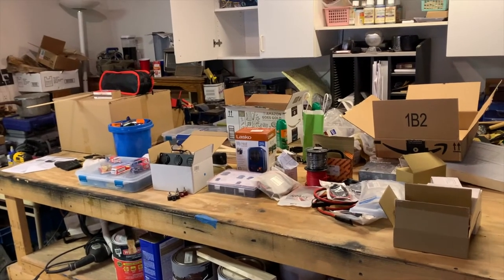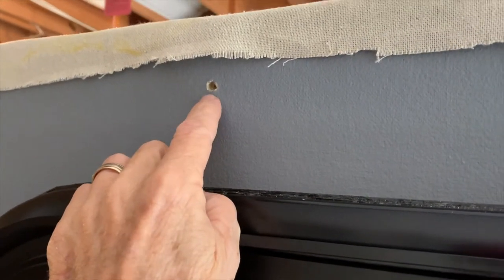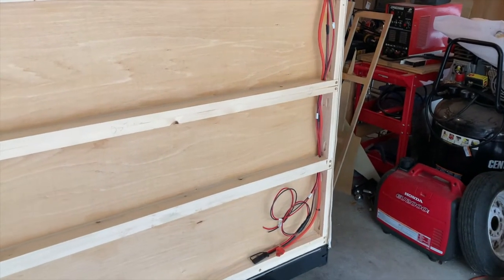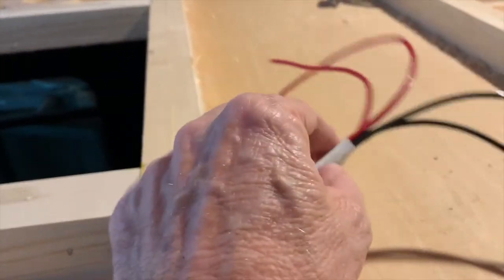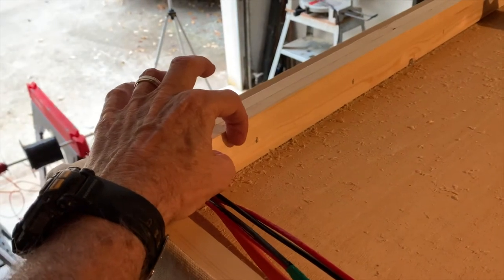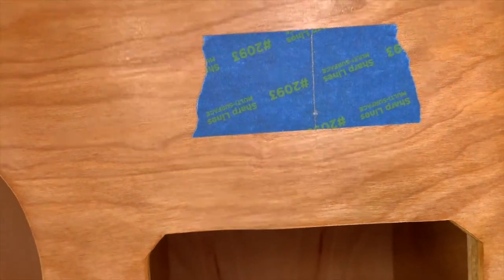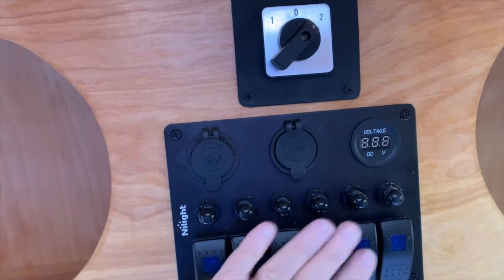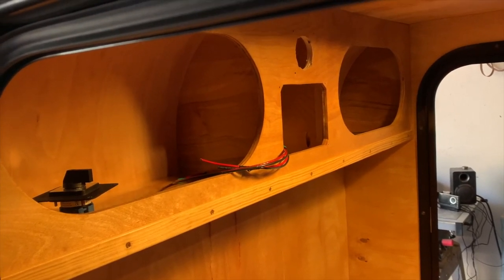Mini Camper Build Part 15: Starting the Electrical Work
I finally begin my electrical work! In this video, I run my input power cables to my primary DC switch panel and AC power to my my AC receptacles.